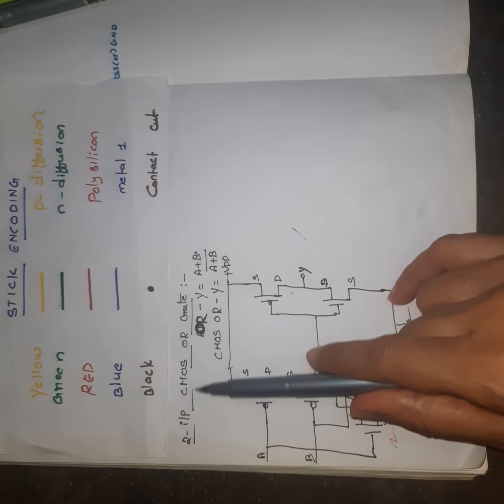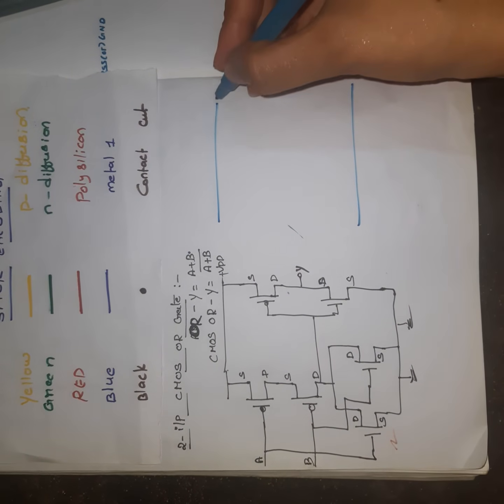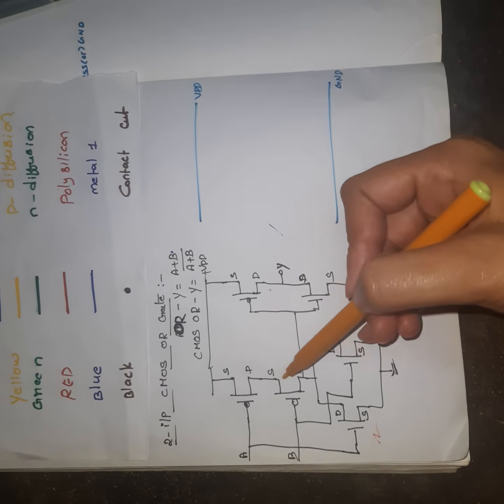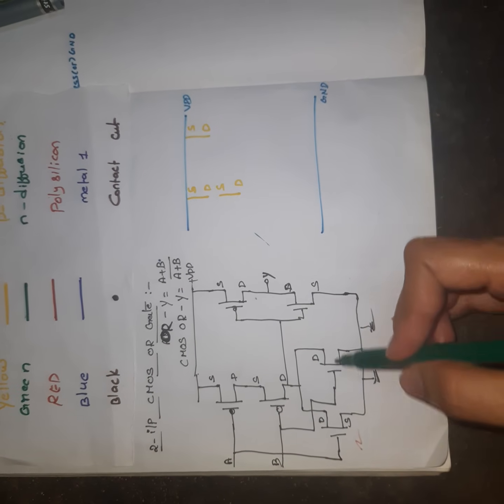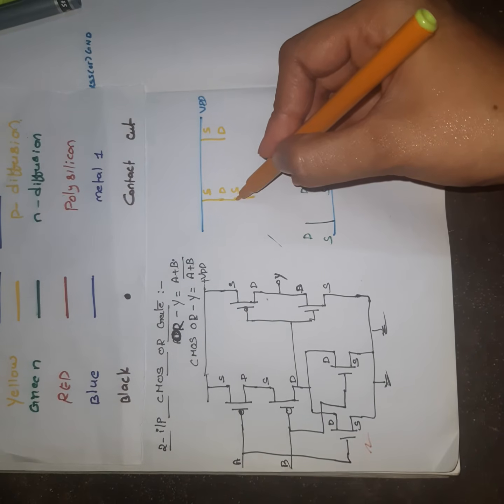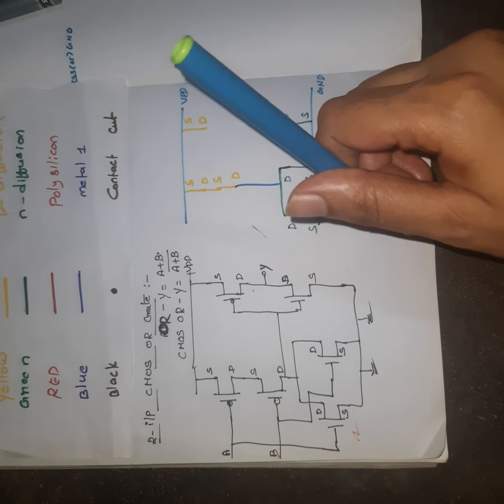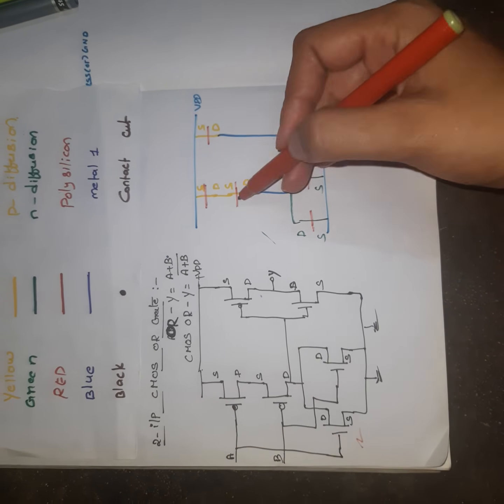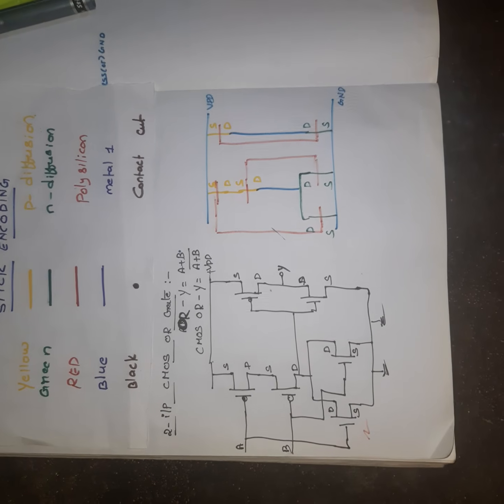Stick diagram of CMOS OR gate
Stick diagram of OR gate